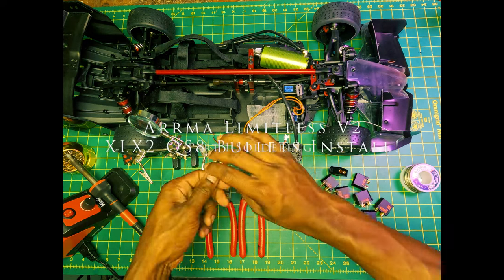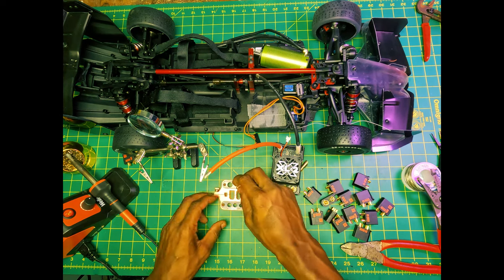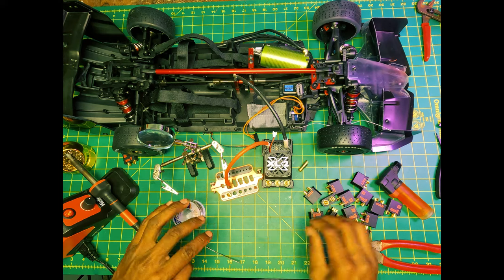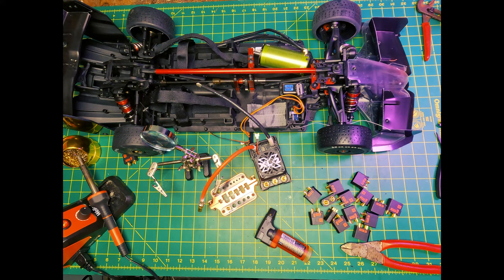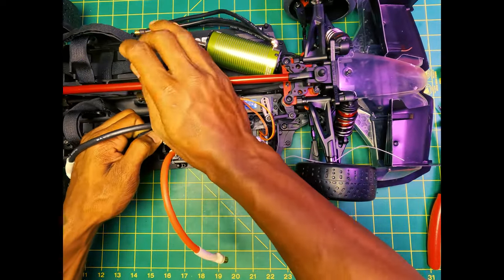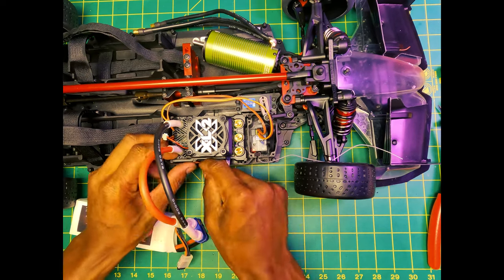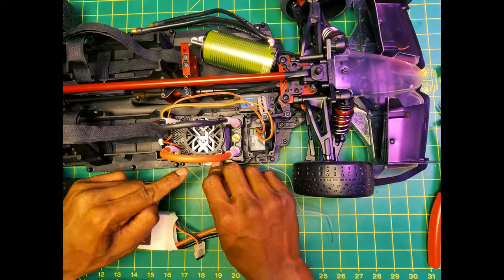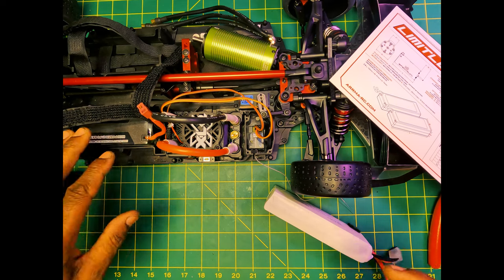Arrma Limitless V2 XLX2 QS8 Bullets Install Part 3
These are the basic tools needed!

Items from here!

MIP HEX 1/4 BIT DRIVER

MIP 9502 & 9512 Thorp Metric Speed TIP Hex Driver Wrench 1.5, 2.0 & 2.5mm RC

CASTLE XLX2

CASTLE 1721

Wire Pin Kit

Wire Crimpers

QS8 Connectors Anti Spark

UPPGRADE SIDE SKIRTS

ARRMA 39T MOD1 Spool Gear (8mm Bore), ARA310951

V2 ARRMA 1/7 Clear Body with Decals: Limitless 6S BLX, ARA410003

ARRMA Body Clip Retainer 1/10 Scale Black (4), ARAC3445

Heat Shrink

Soldering Iron

Soldering Iron with Cleaner

Cordless Heat Gun

8mm Bullets

QS8 Connectors